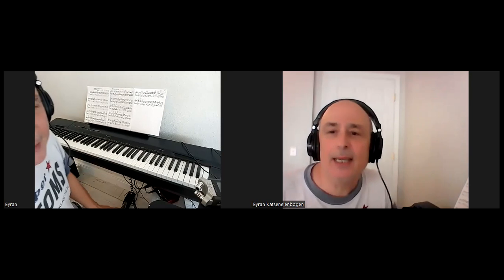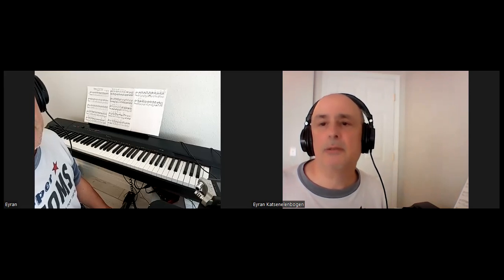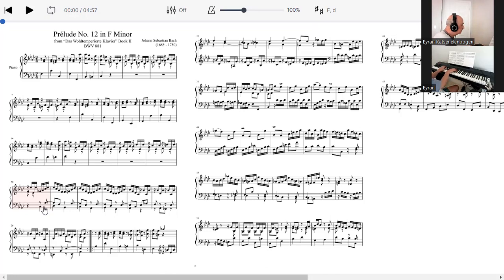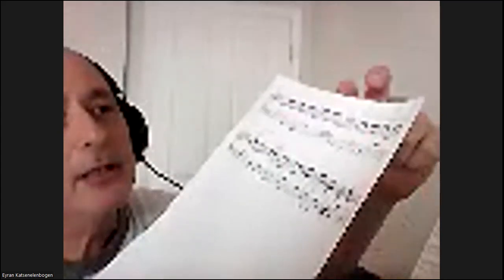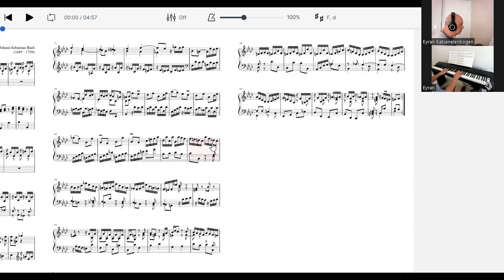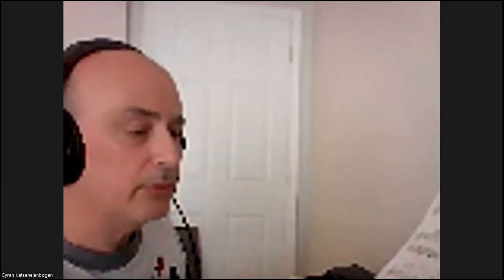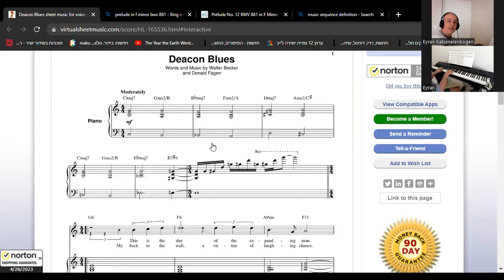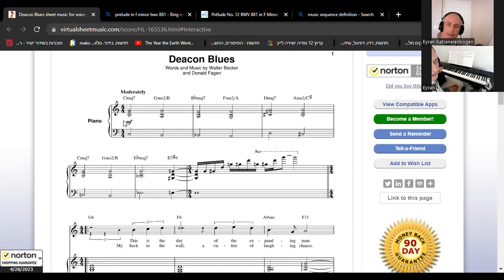Eyran's Open Studio: April 28, 2023: Sequences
Hope you enjoy this video about music sequences. My apology for the two cameras not functioning as intended so you can't see the chords which I wrote on my music sheets when I showed them. I will hopefully figure how to make sure that the right camera is selected in the next video.